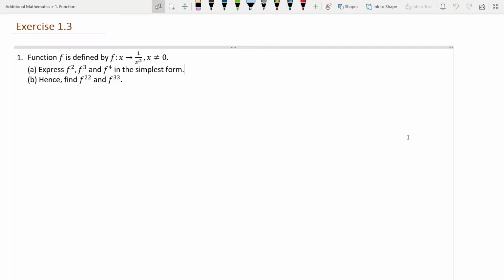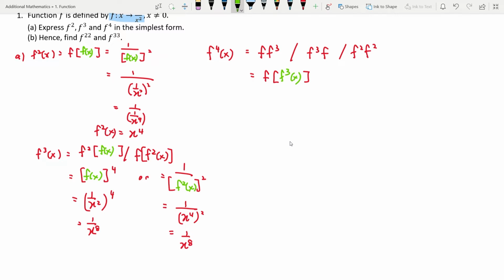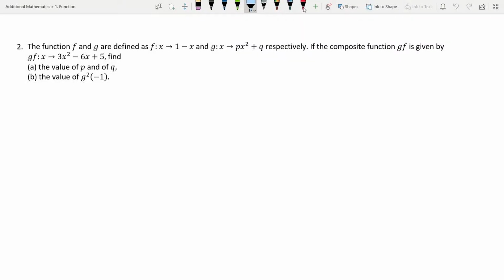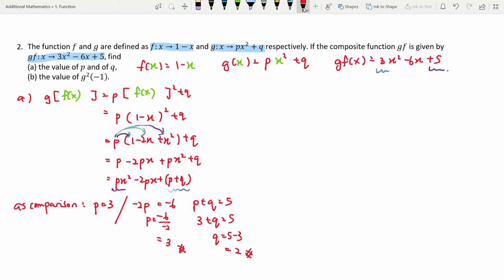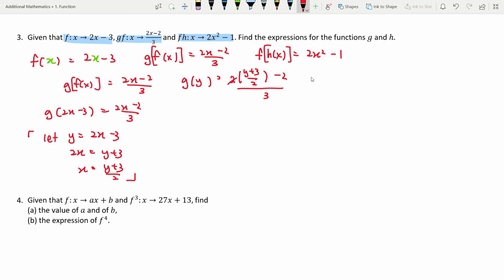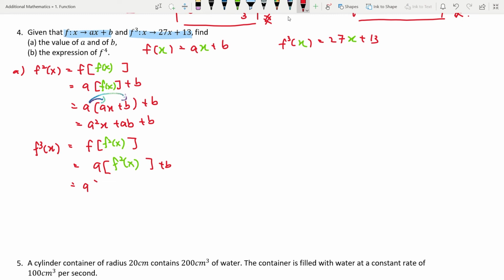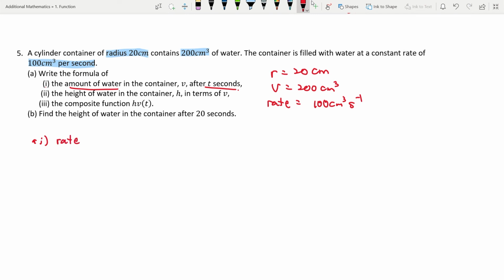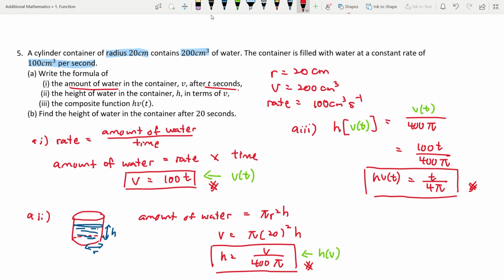Additional Mathematics || Chapter 1.3 Composite Functions (Part 2/2)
This video is meant for students and those who want to learn and practice additional mathematics. It includes the explanations and solutions for the practice questions given in part 1. The timeline below will direct you to the part that you are looking for. Hope you enjoy the video!

0:00 Title
0:06 Q1
6:46 Q2
11:14 Q3
14:50 Q4
19:23 Q5